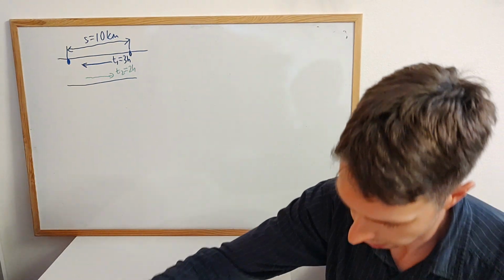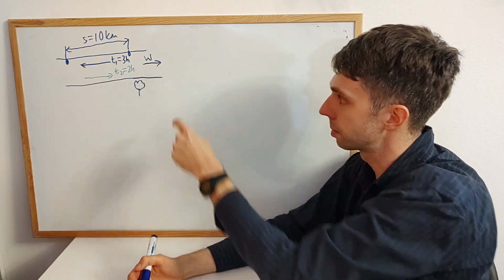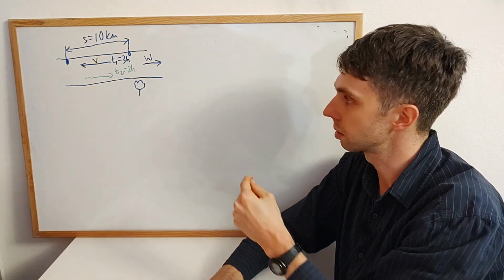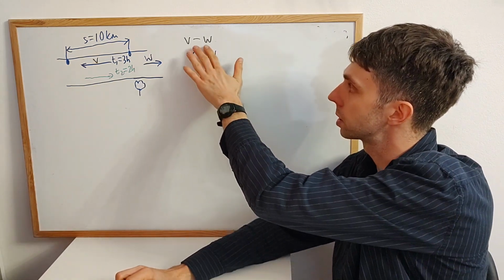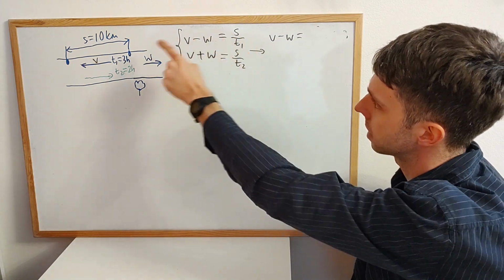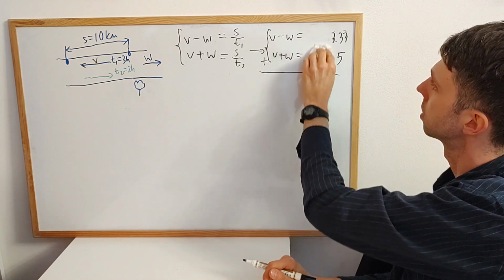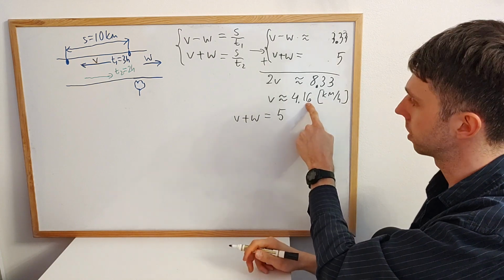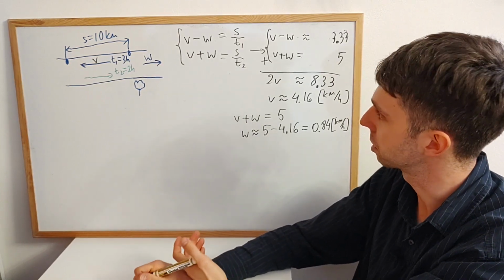Physics - Level 2 - 5. Prob 8. - Kayaker - relative motion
This is the first problem related to relative motion and relative speed.
See the introductory video and other problems (links below).

Problem:
The tourist rented a kayak and had to return it at the same point. First, he kayaked 10 km up the river (against the current), which took him 3 hours. Then he returned (kayaking with the current) in 2 hours. Calculate the speed of the river current and the kayaker's speed relative to the water.

Erratum: Correct approximations of the results should be: v =~ 4.17 km/h, w~= 0.83 km/h.